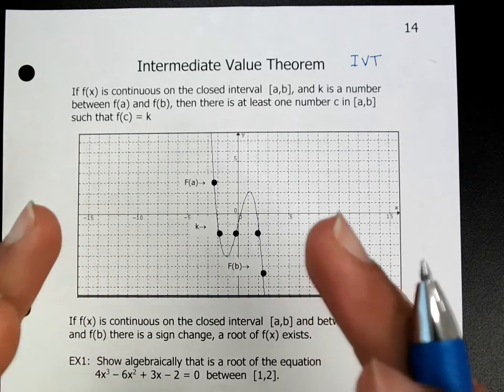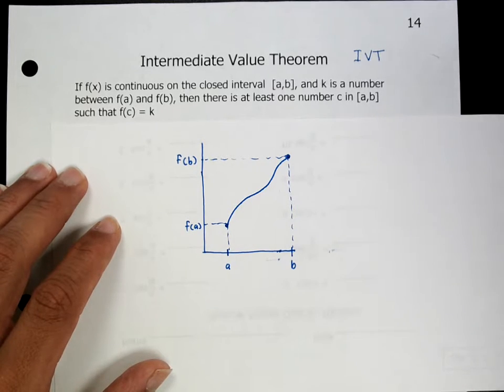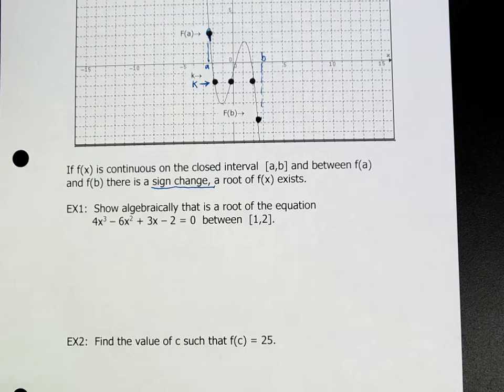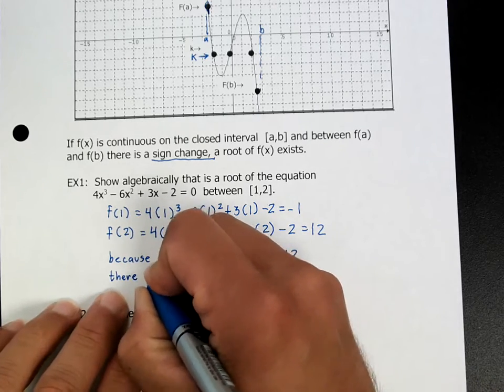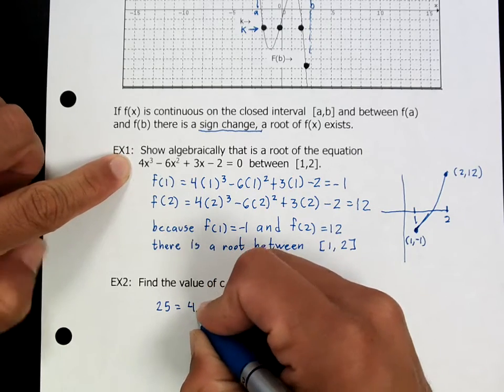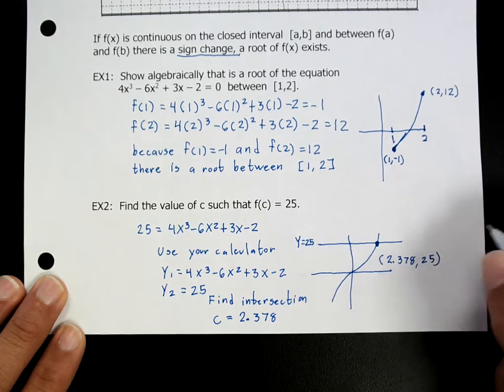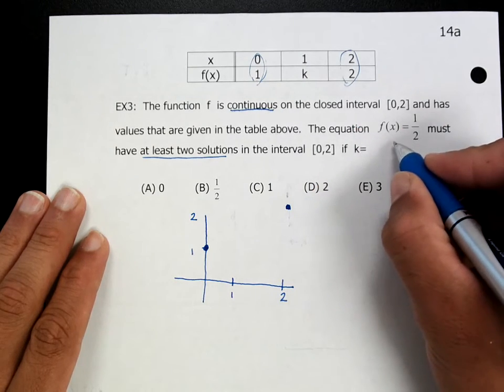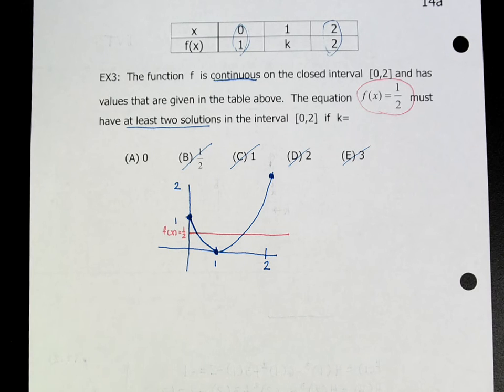Topic 14 Intermediate Value Theorem